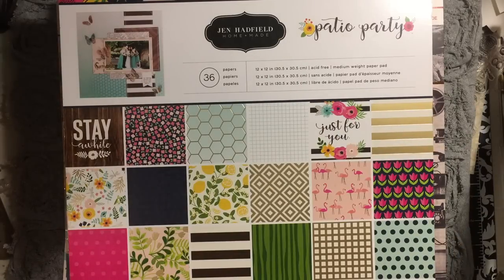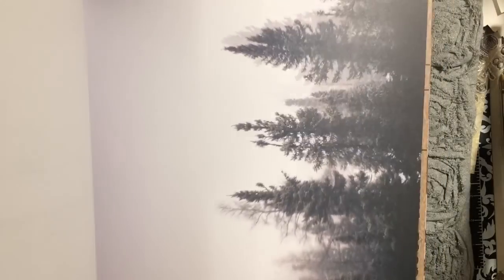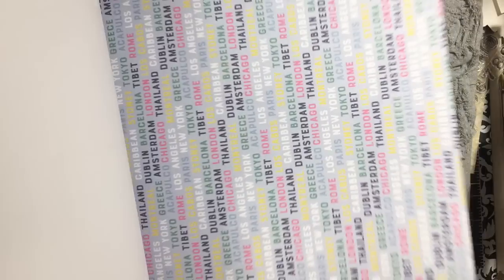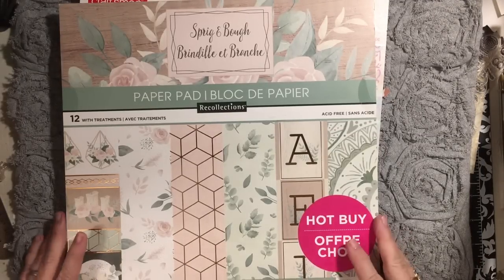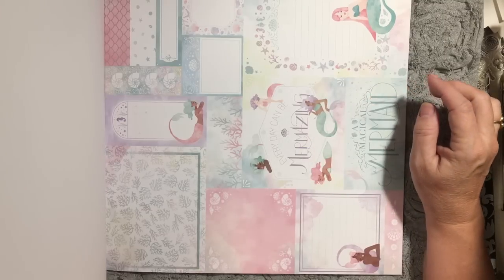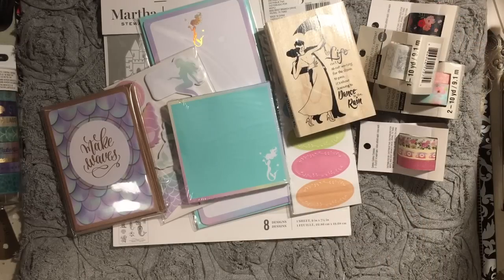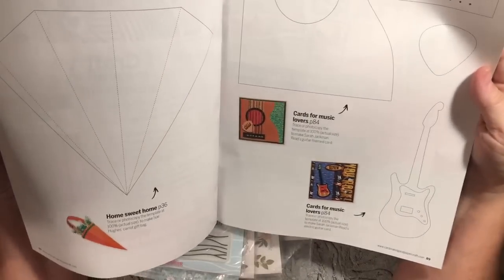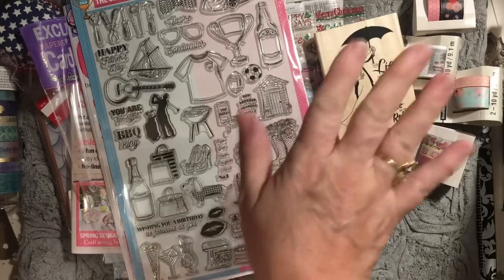Michael’s haul- Hot buy paper includes craft smart paper, Frozen & Minion Paper. 2 magazines too!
Check out the Hot Buy paper pads and the two magazines I got at Michael’s this week.  Omg they are awesome $5 each this week!!!   Which is your favorite!!! I also got two stamp sets with magazines.  Love it all!!!